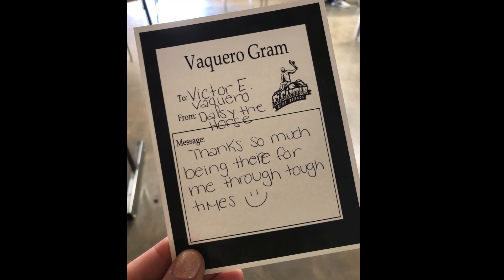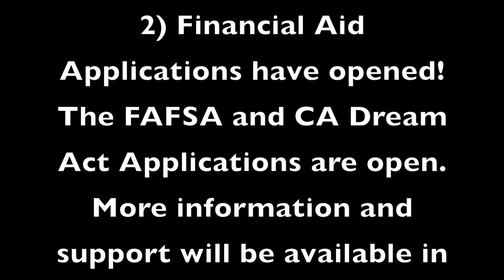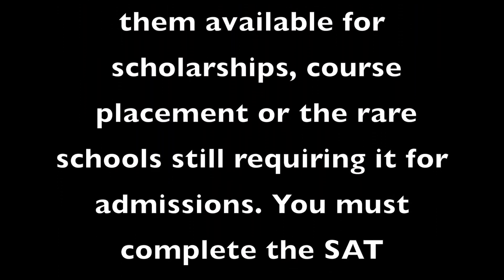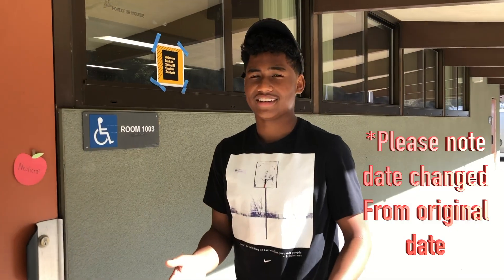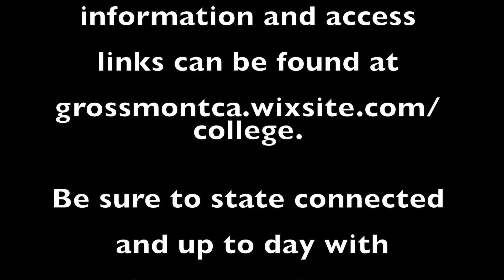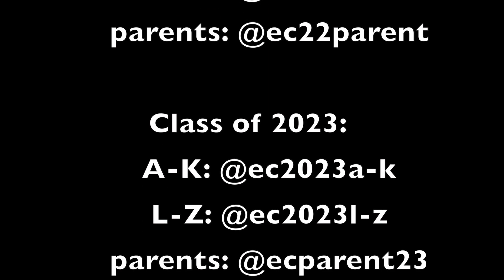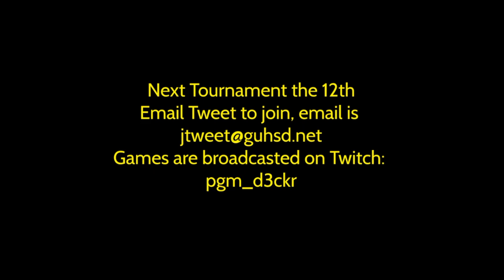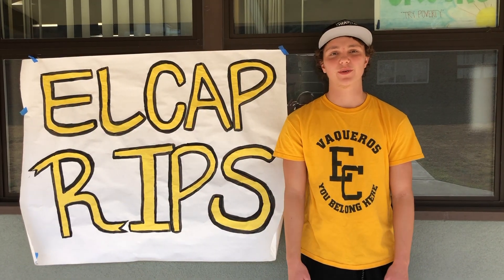Weekly Updates 10:5 10:9